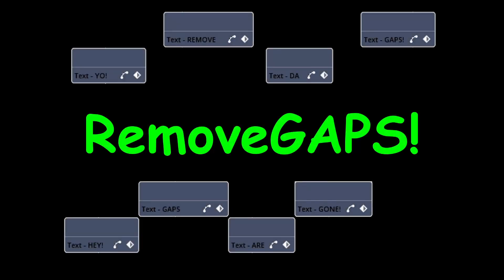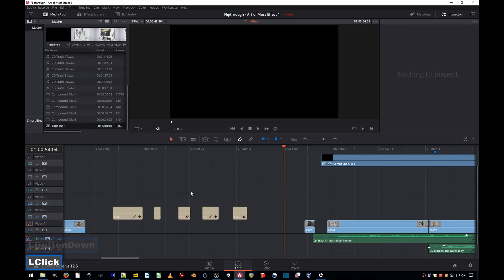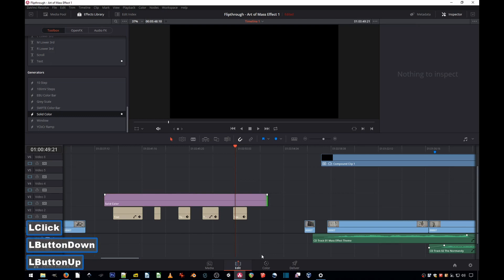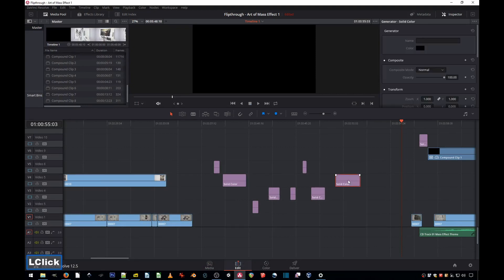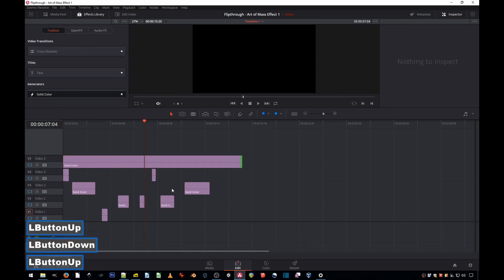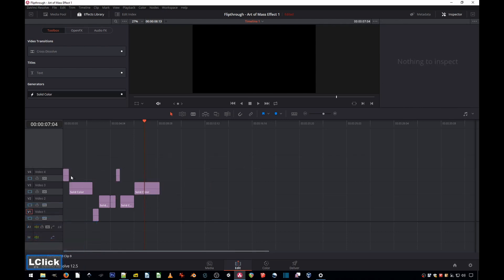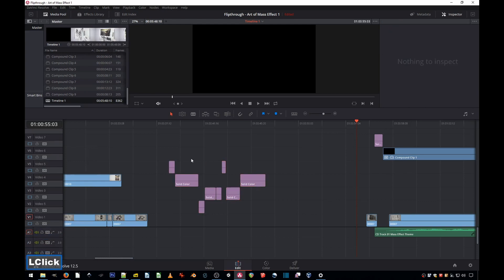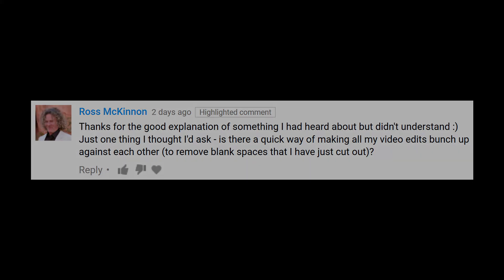(Request) How to - Remove gaps between clips in DaVinci Resolve 12.5!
Learn how to quickly remove those pesky gaps between your edits in DaVinci Resolve 12.5!

Many thanks to Ross for asking this question! I hope you enjoy the tutorial! :D

If watching a 2 min tutorial is too hard... check these jumps!:
0:44 - First method
1:04 - Second method

Tools used:
-OBS
-ZOOM H4n
-DaVInci Resolve 12.5
-VLC
-Firefox

Productions notes - Your feedback:
-I didn't use noise reduction on this tutorial as I wanted to share this tutorial ASAP. If you find it noticeable (or not!) please let me know! Thanks!

You're reading this??:
+250 to all your S.P.E.C.I.A.L. !! :D